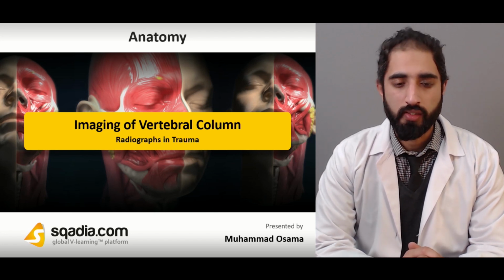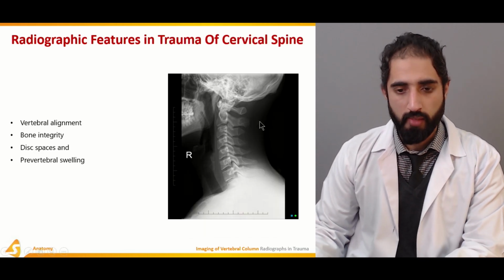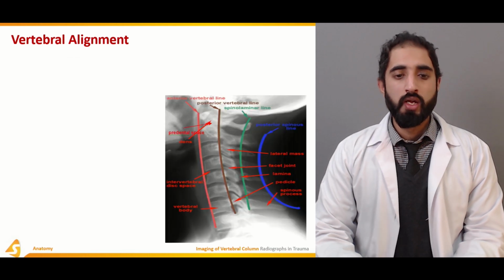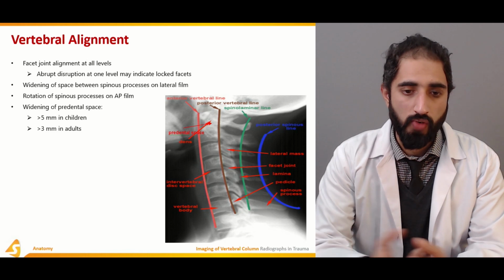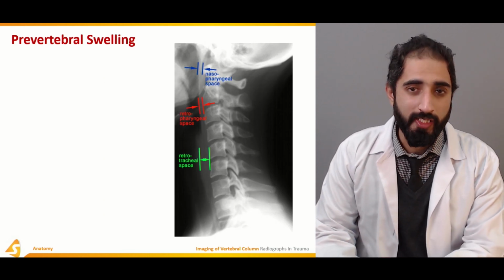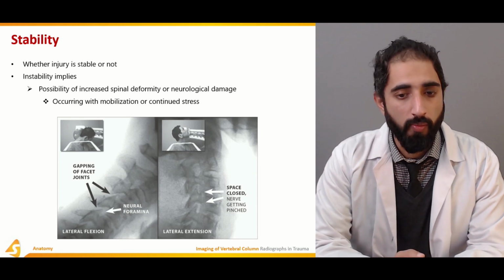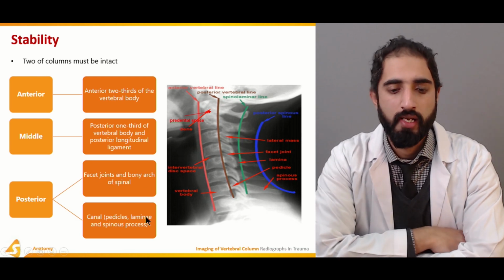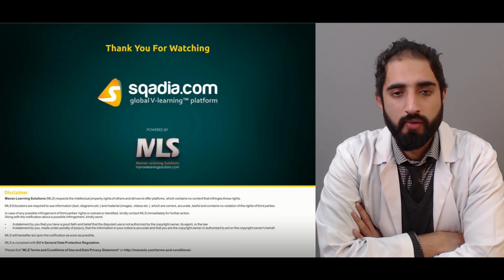Imaging of Vertebral Column - Radiographs in Trauma